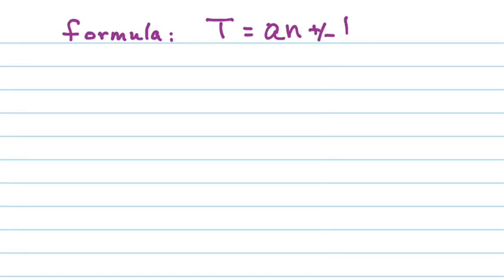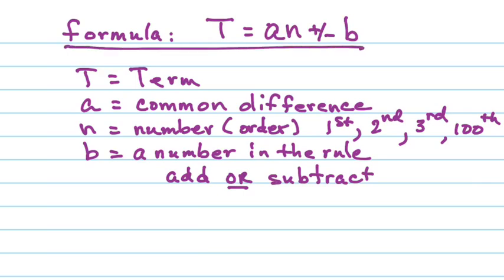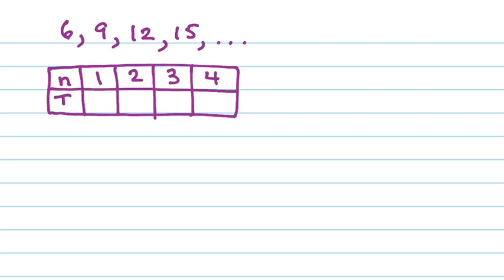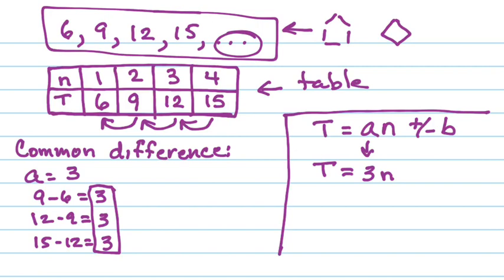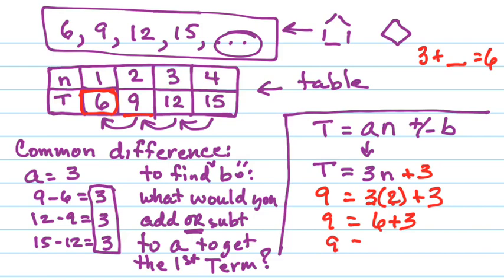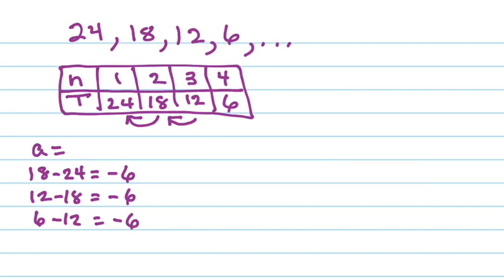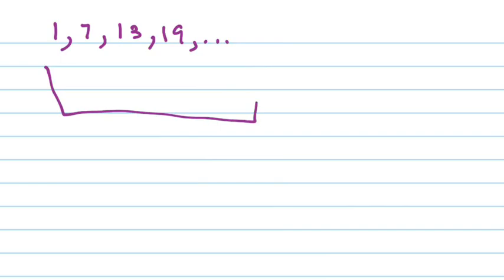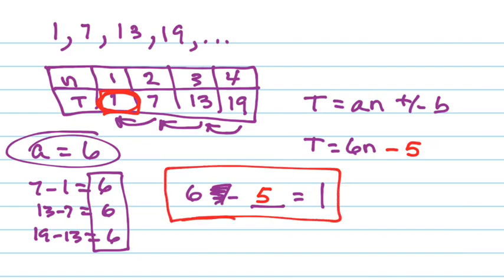2020 year 8 maths-linear rules